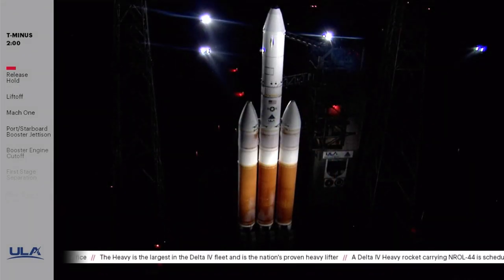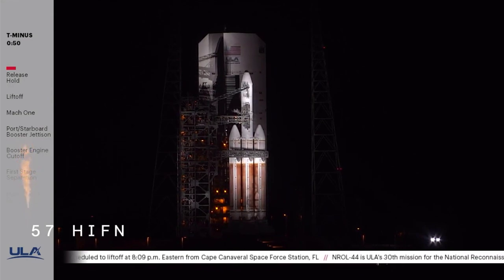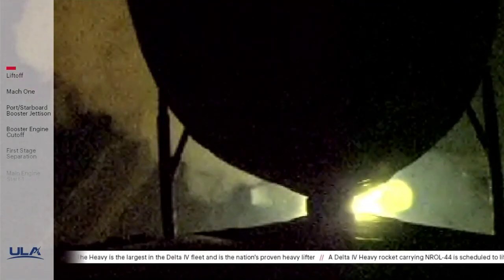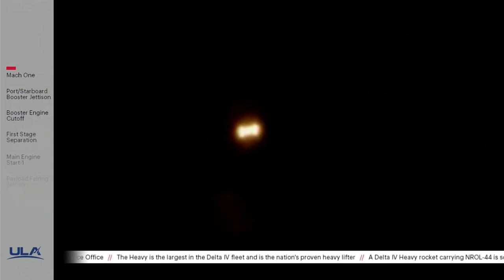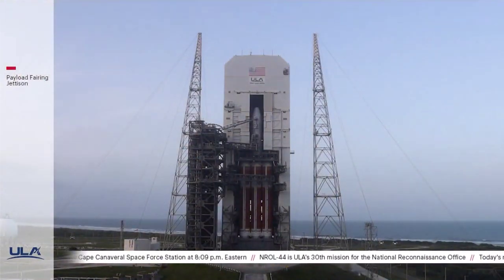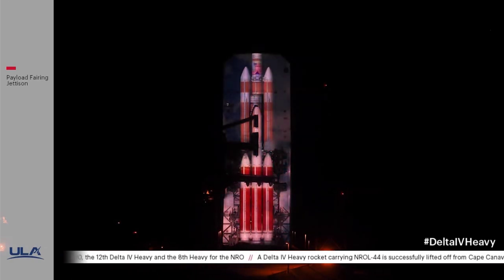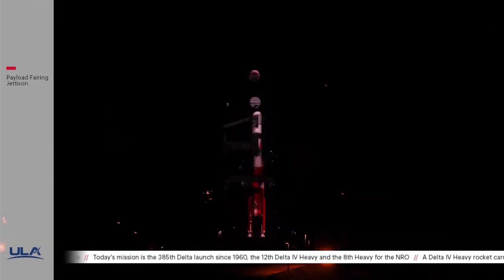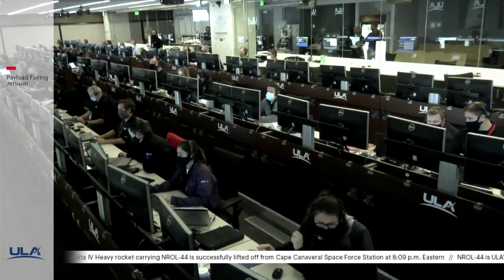ULA Delta IV HEAVY Launches NROL-44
United Launch Alliance launches a secret spy satellite on a Delta IV rocket.  Launching from Launch Complex 37 at Cape Canaveral AFB in Florida the triple booster rocket roars into the night skies.

Credit: ULA